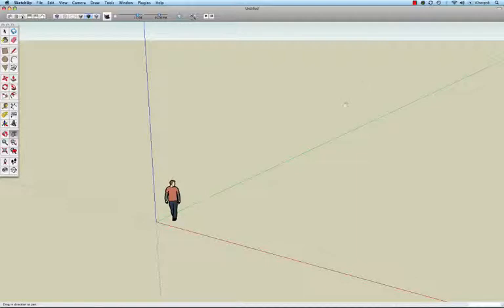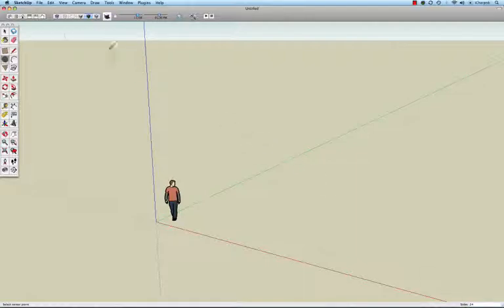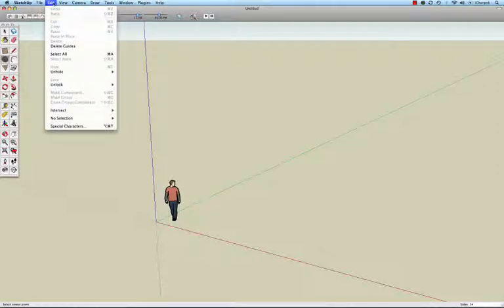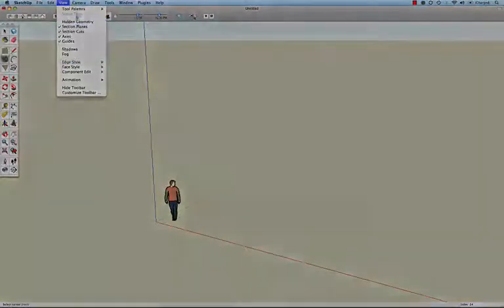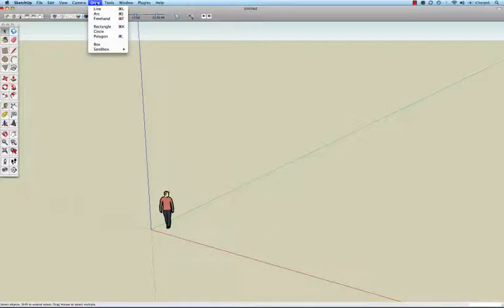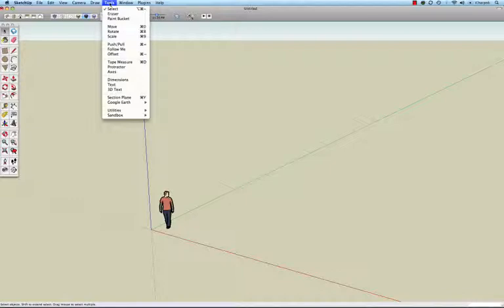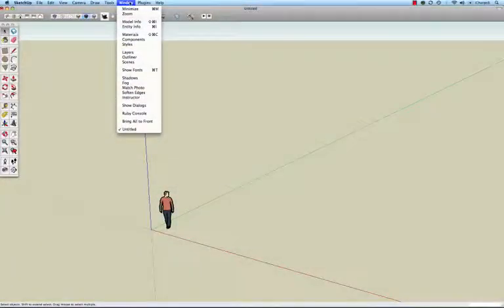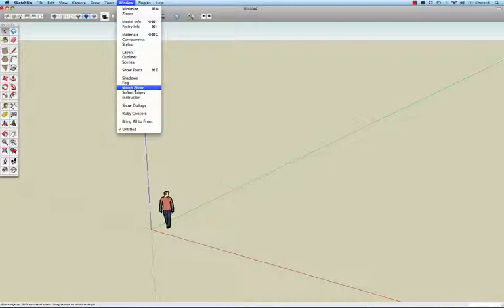SketchUp L1 Interface.mp4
what i did for my first video lesson